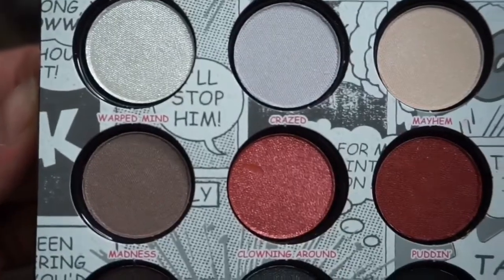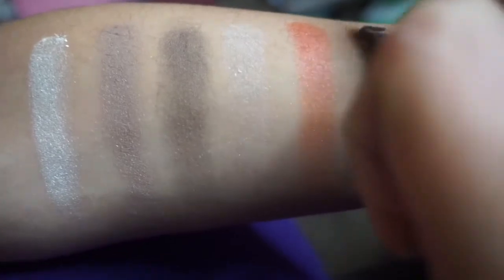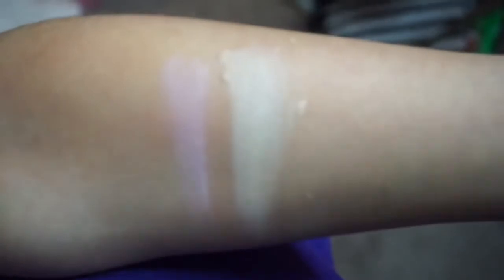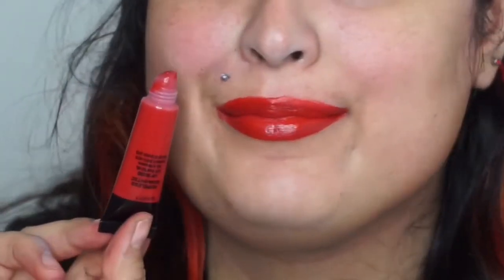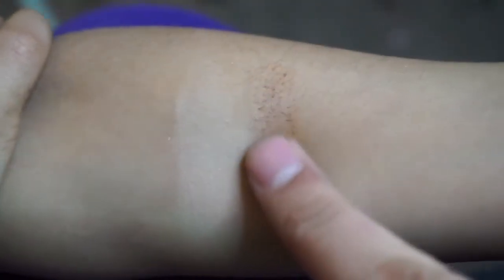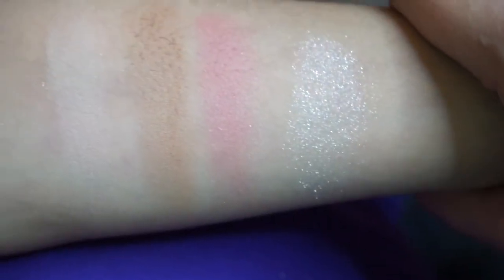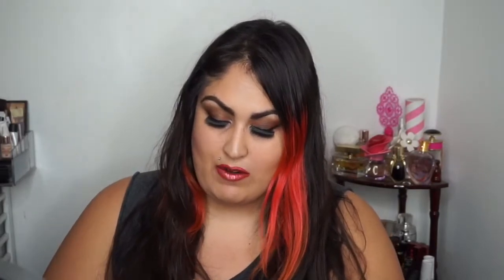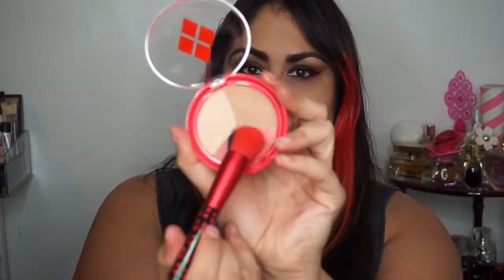Gotham Girls Makeup | Harley Quinn Collection Review + Swatches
You can find the Gotham Girls collection at Walgreens. Prices vary, please be sure to check out my unboxing video for full details:

Batgirl review:
Batgirl tutorial: